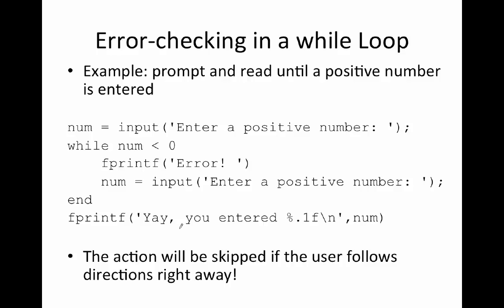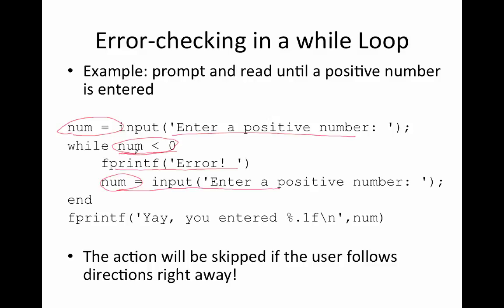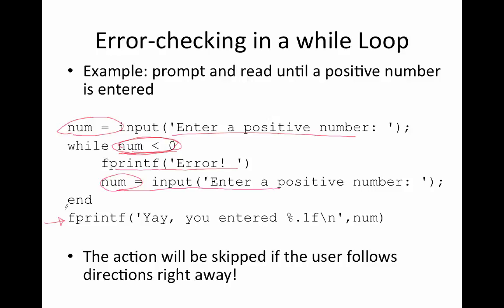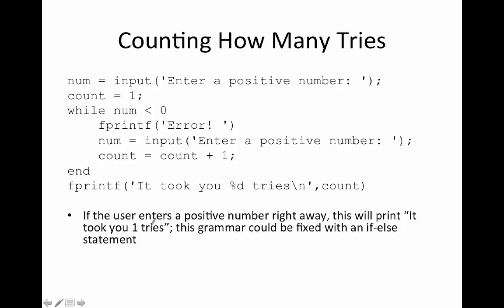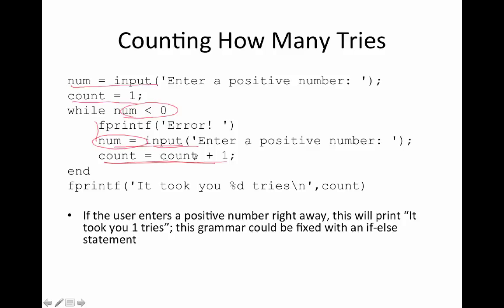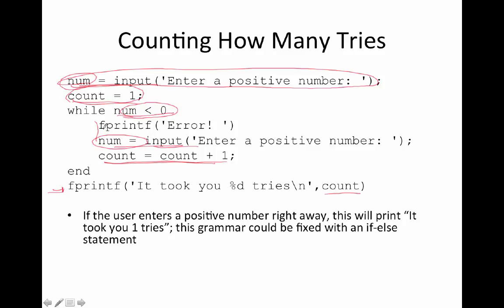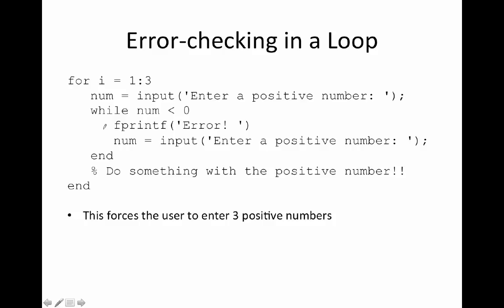OdleBrix: Error Checking MATLAB